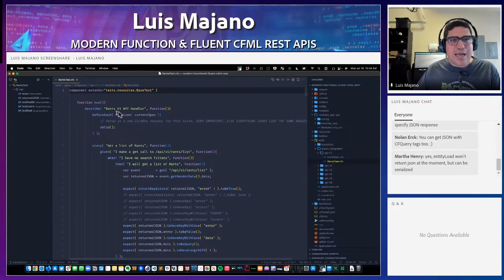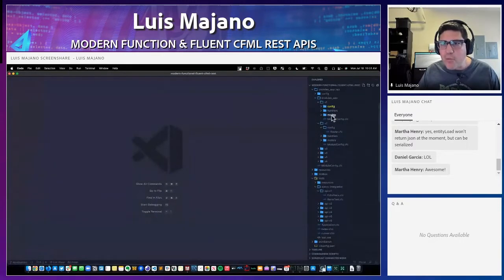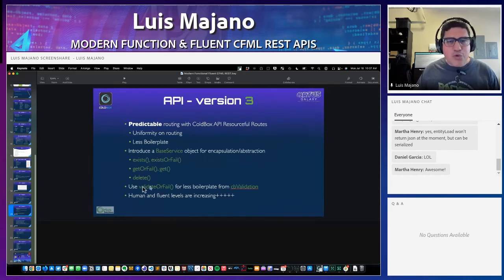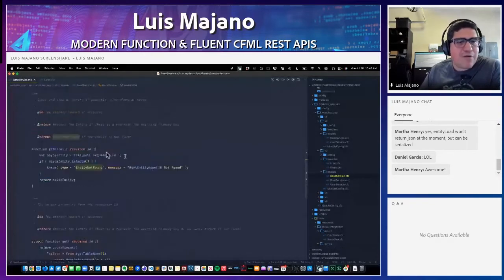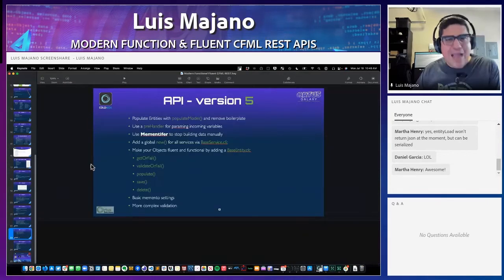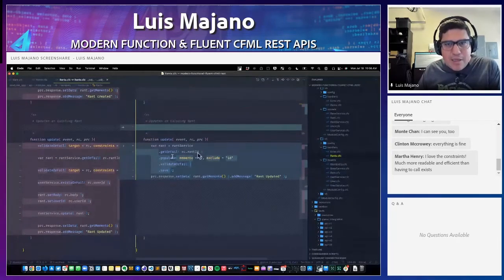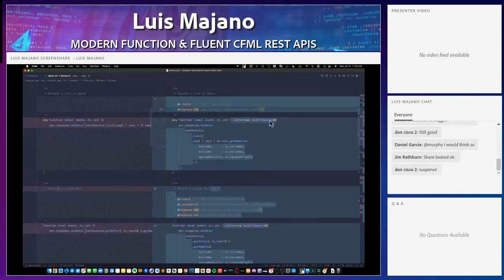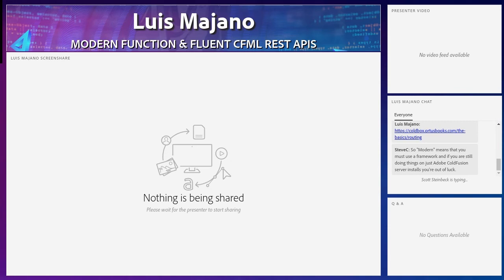Modern Functional & Fluent CFML REST APIs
In this exploratory session, you will learn how to create and publish a ColdFusion component or any functions in a component as REST resource. Lets review different ways to refactor and build upon a RESTFul service to make it modern, fluent, and more functional with Luis Majano.